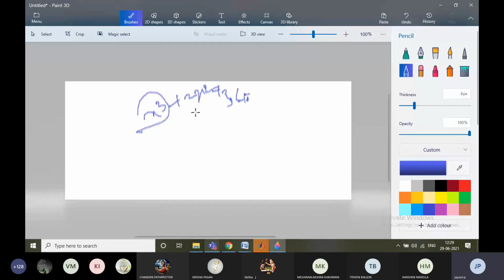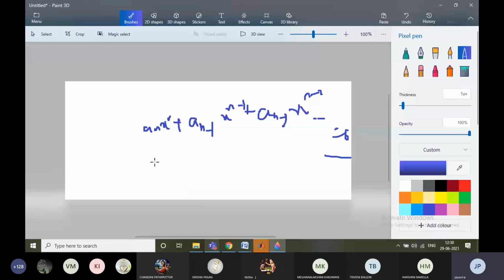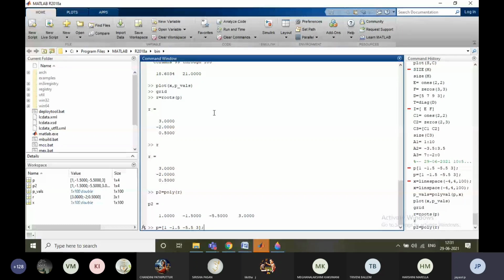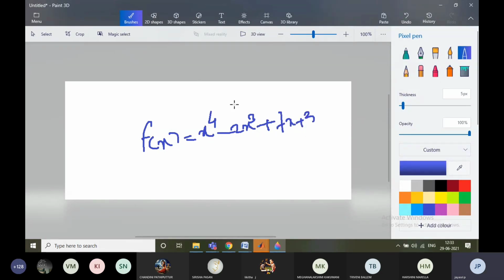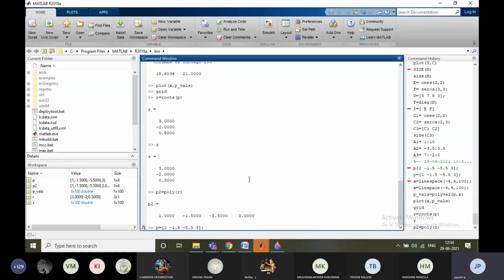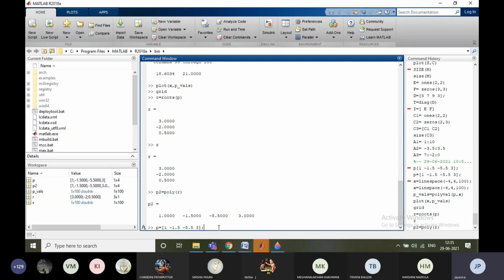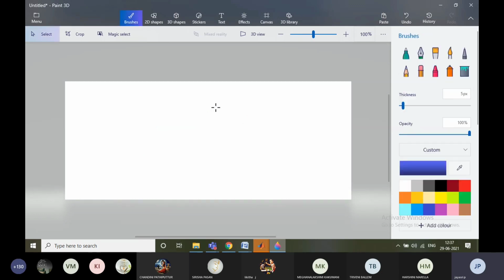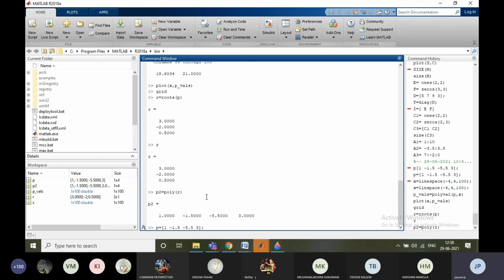polynomial evaluation in MATLAB part 1